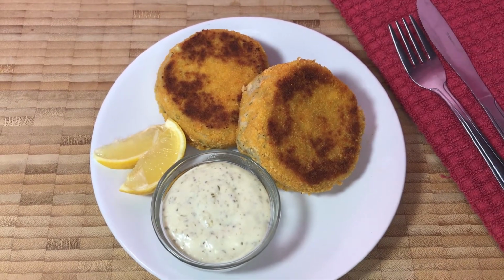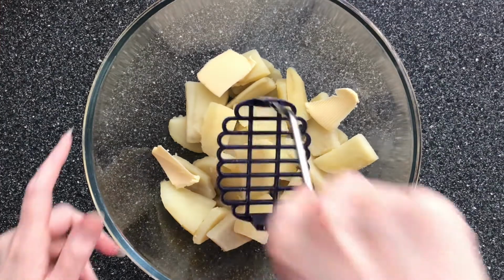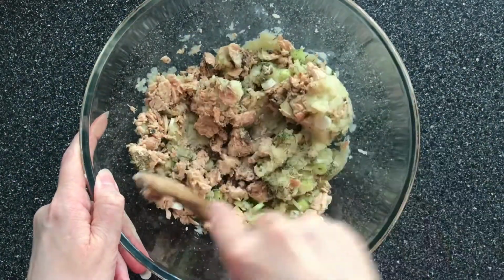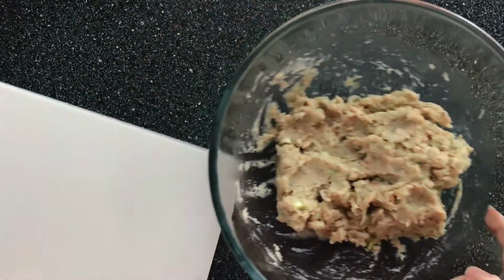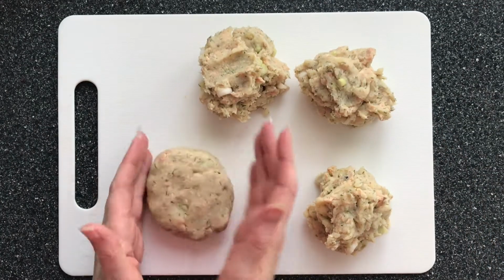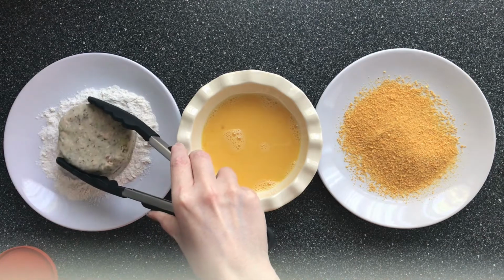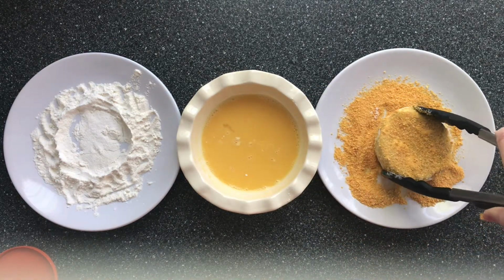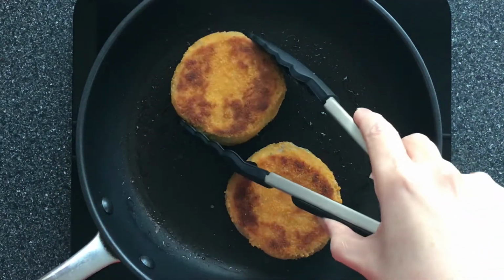Salmon And Dill Fish Cake Recipe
This salmon and dill fish cake recipe is made with tinned salmon and is very tasty, it's also a great way to use up leftover potato.

Recipe
2 Large Potatoes
200g Tinned Salmon
Juice Of One Lemon
2 Tbsp Dill
3 Spring Onions
Salt & Pepper
3 Tbsp Plain Flour
1 Beaten Egg
5 Tbsp Breadcrumbs

Peel and chop the potatoes and put in a pan of water, bring to the boil and simmer for approx 20 mins until soft.
Chop the spring onions.
Mash the potato.
Add salt and pepper, lemon juice, tinned salmon and the dill and mix together thoroughly.
Shape into 4 - 6 fish cakes.
Cover with flour, dip in the egg followed by the breadcrumbs.
Fry for approx 5 - 6 mins either side.